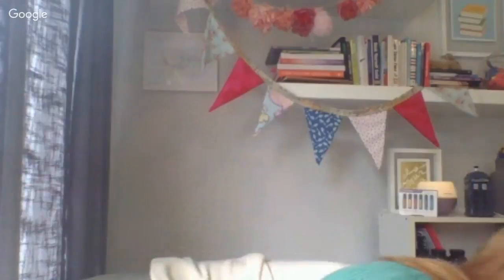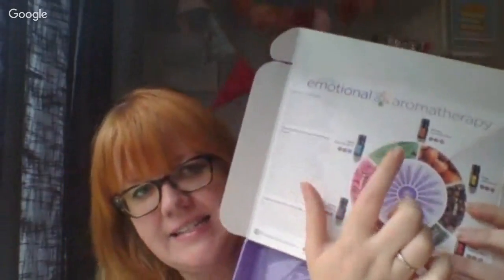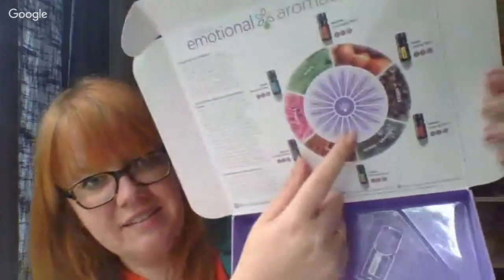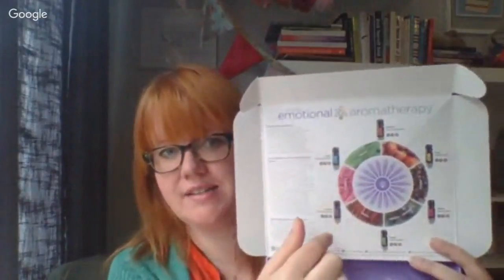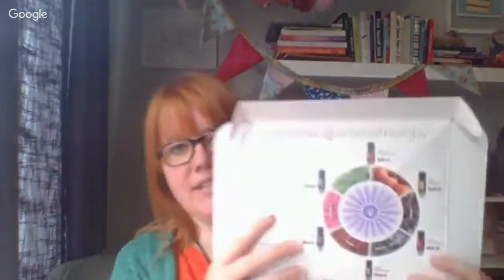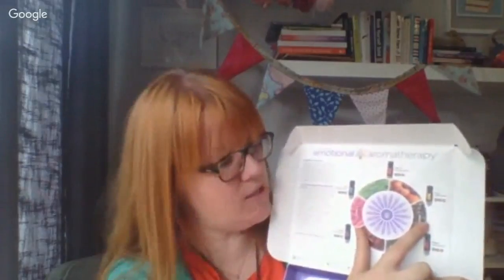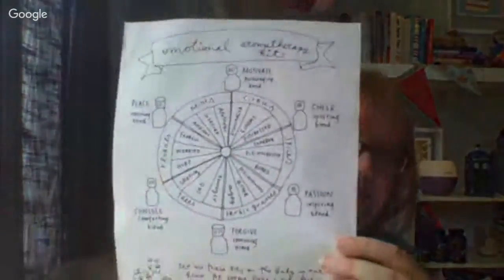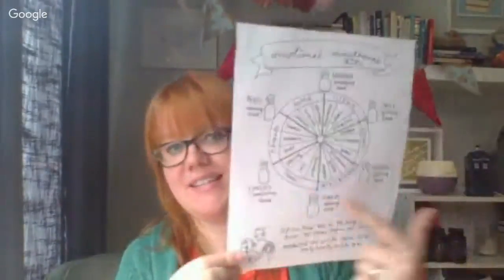Emotions and Essential Oils